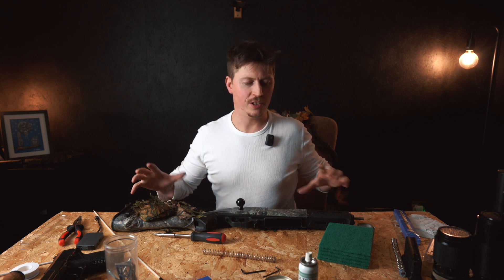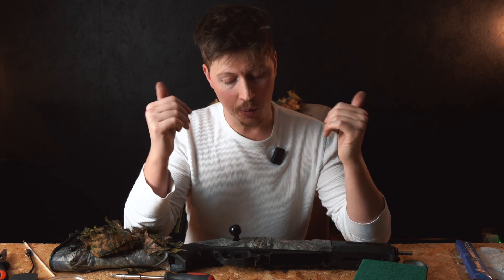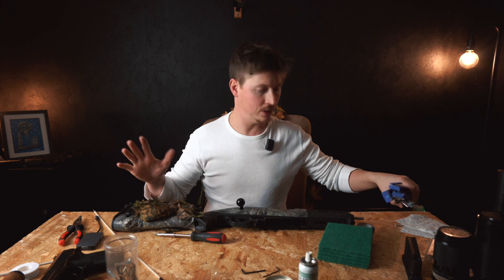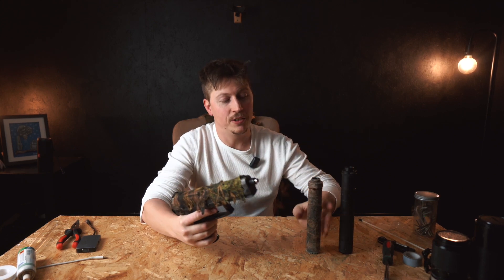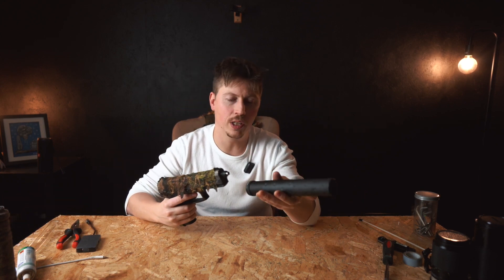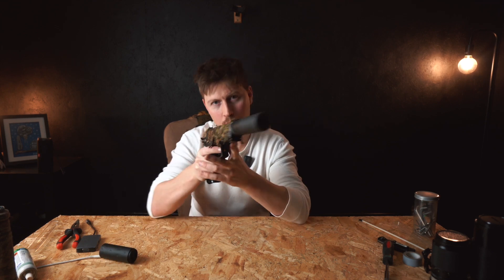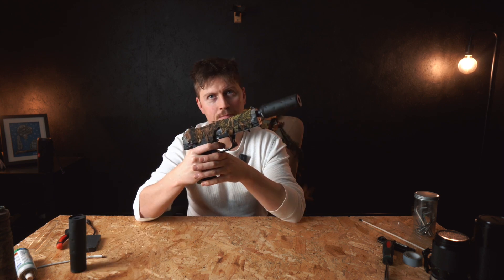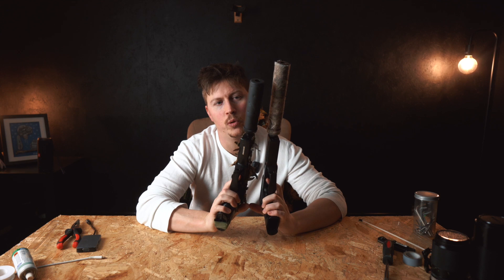AKA STATEN S01 EP06- Airsoft DIY/Novritsch Silencers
I am Aka Staten and I am an Airsoft Sniper/Specialist.
On this weeks episode I am modifying my silencer and audio testing the Novristch MK23 Silencer.